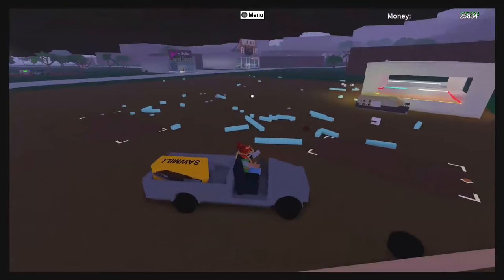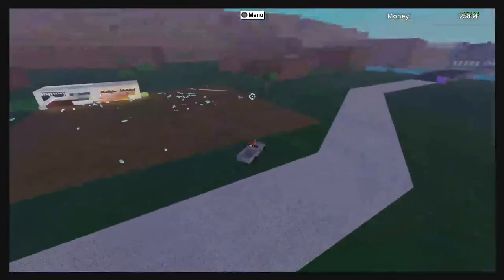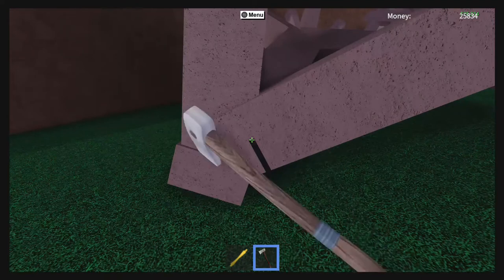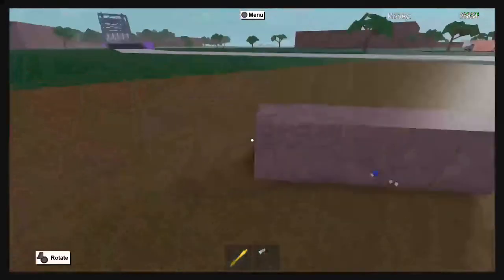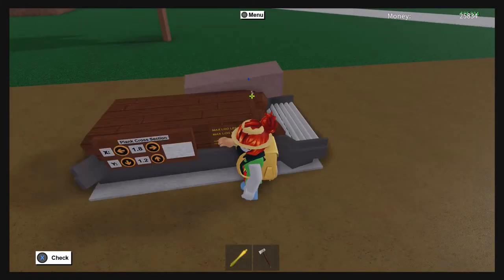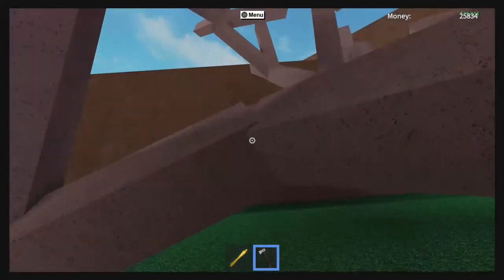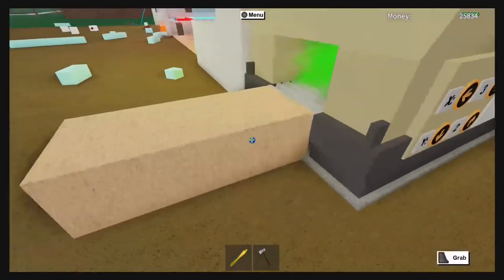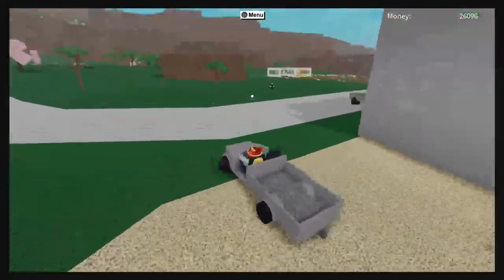How To Fit Any Size Wood Into Any Size Sawmill! (Lumber Tycoon 2!)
Hola! In today's video I will be teaching you how to fit any size wood into any size sawmill in Lumber Tycoon 2! I hope you enjoy! :)